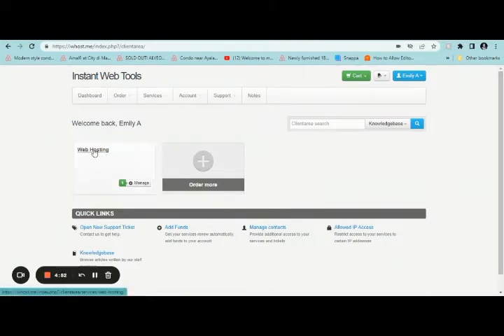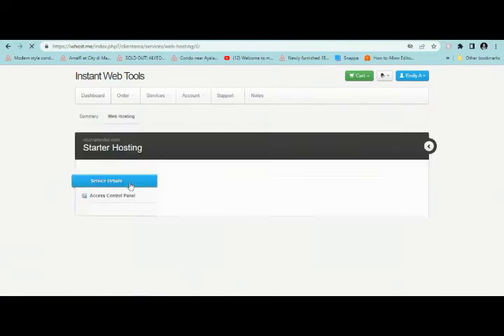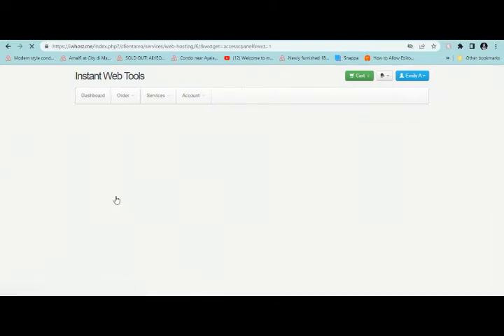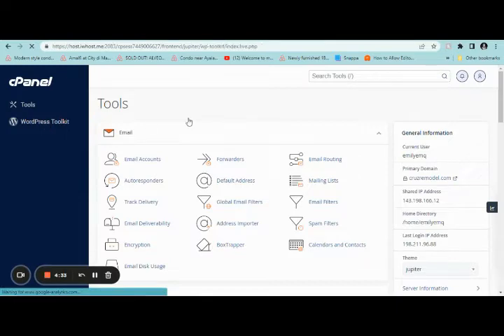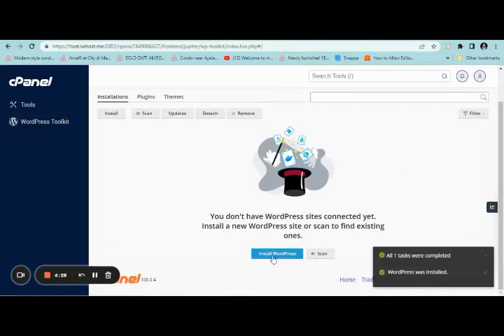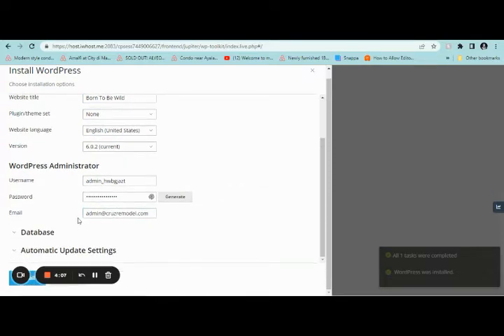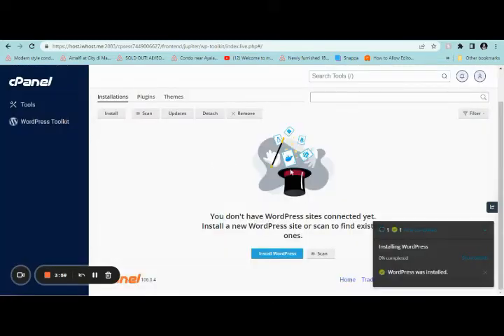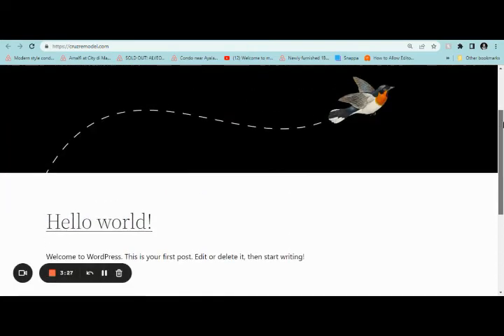How to Install Wordpress in my Webhosting Dashboard - Instant Web Tools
How to Install Wordpress in my Webhosting Dashboard.